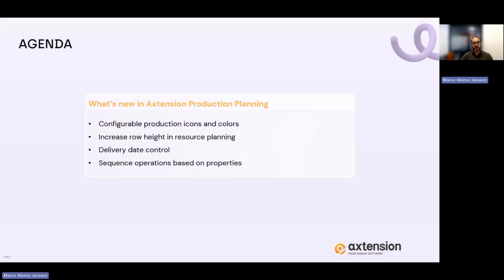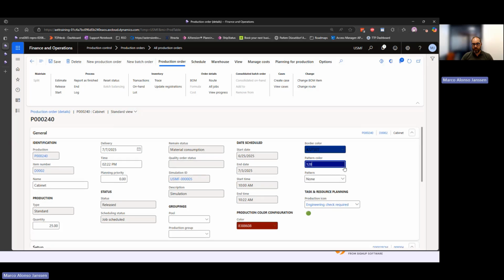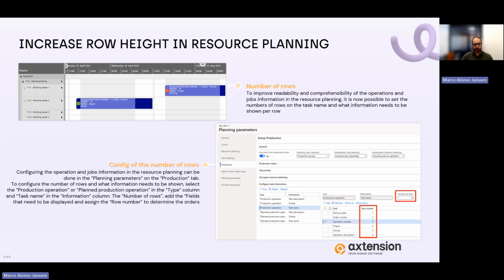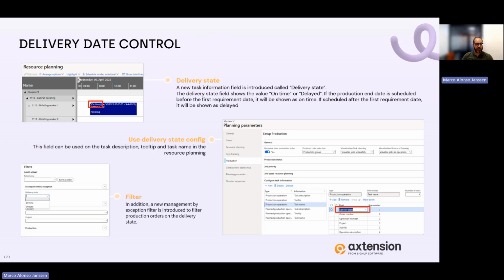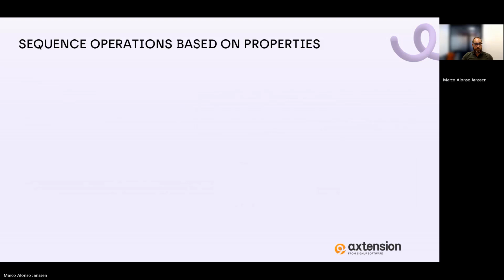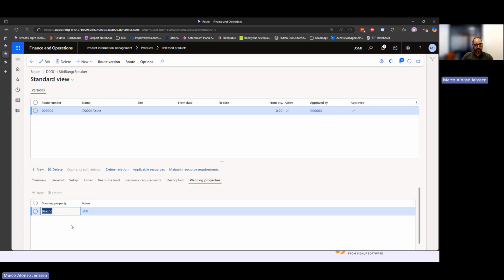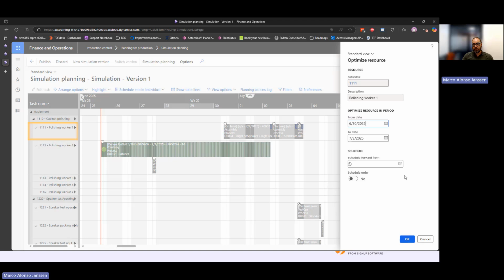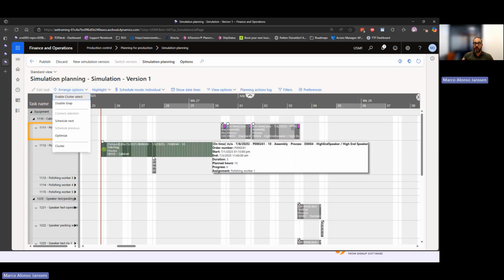Axtension Production Planning - What's New Webinar H1 2025